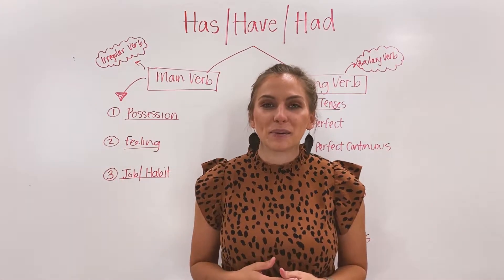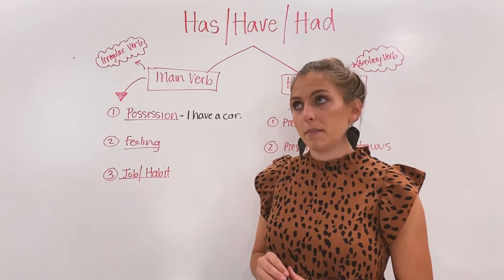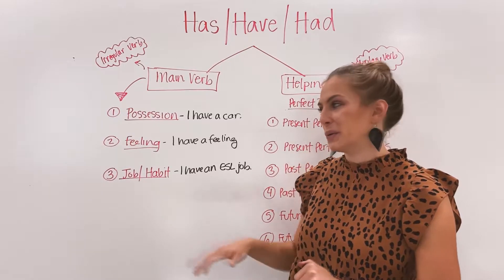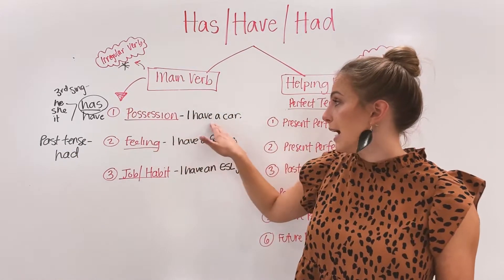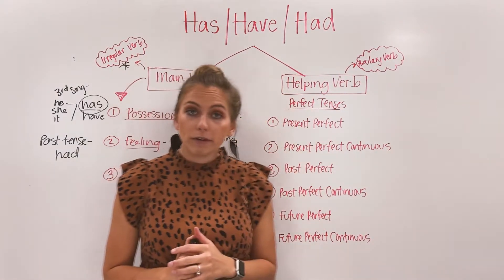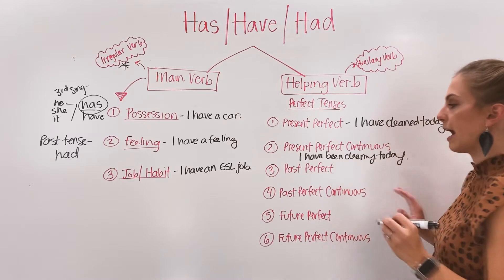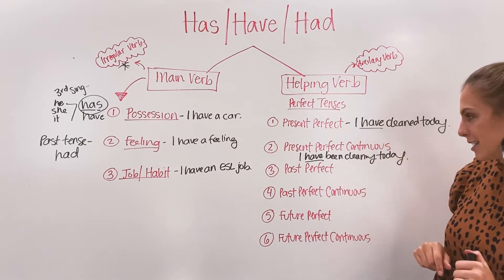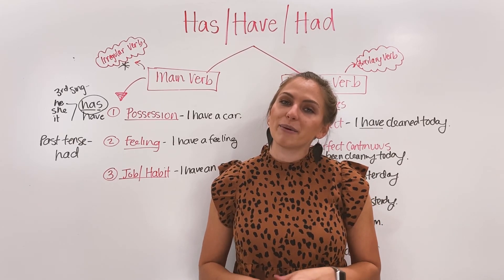Basic English Grammar | HAS, HAVE, HAD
In this lesson, you will learn all about the tricky verb 'have'.  It can be very difficult to remember when and how to use it! You will learn today about using this verb as both the main verb and helping verb.